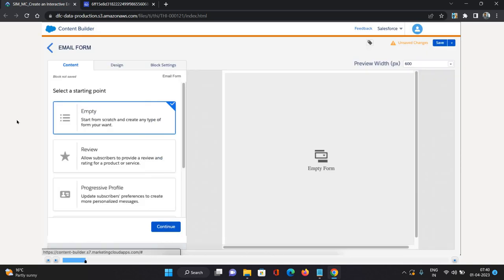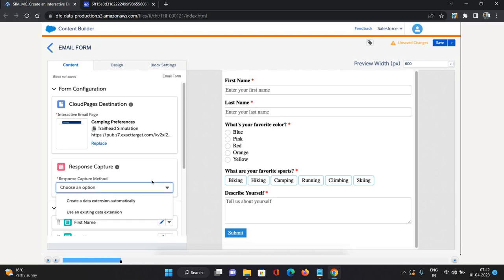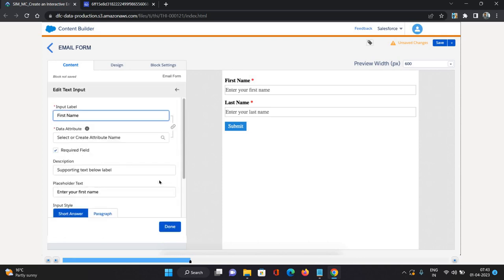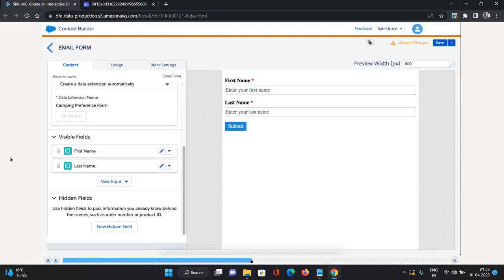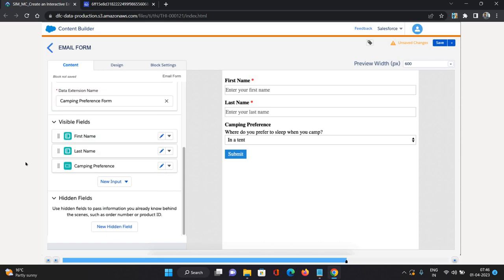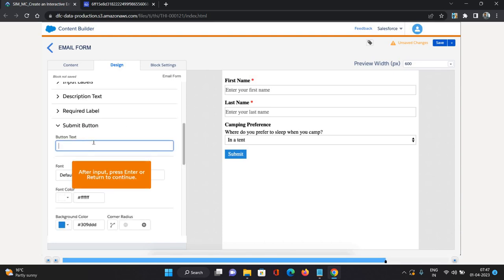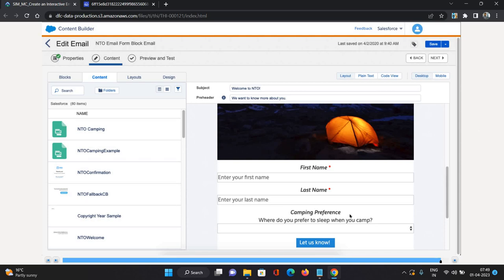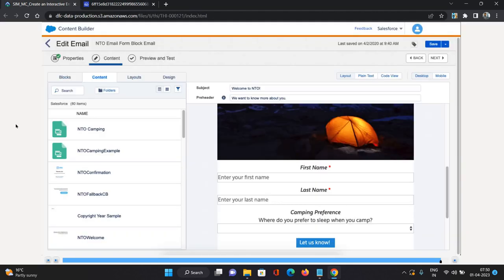Interactive Email Form Block - Interactive Email Form - Part 2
This video explains Interactive Email Form Block creation in Content Builder and how to make use of the Interactive page inside it to process data into Marketing Cloud Data Extension.